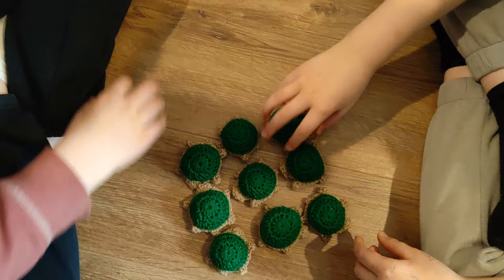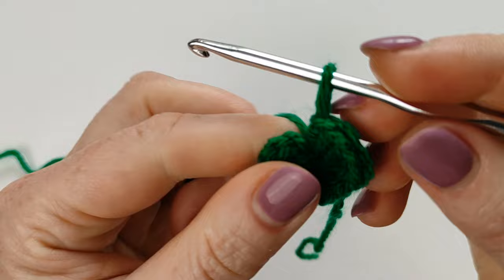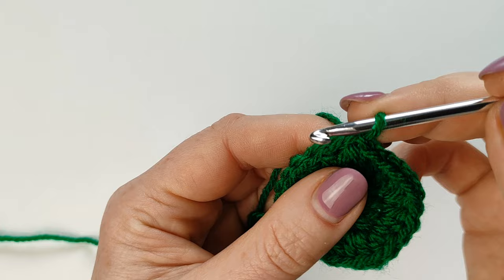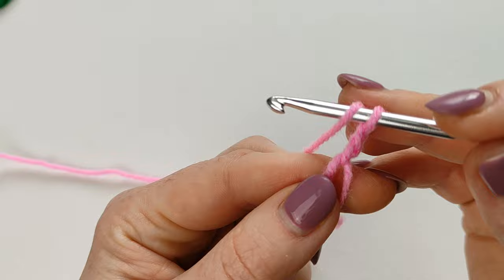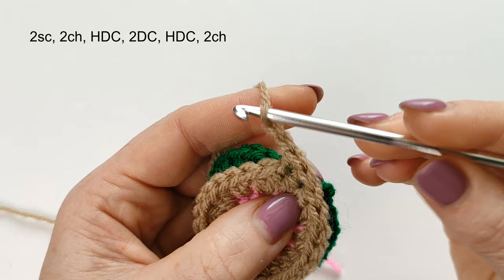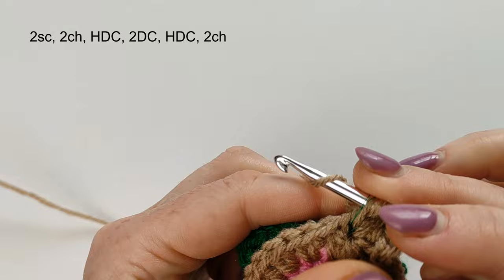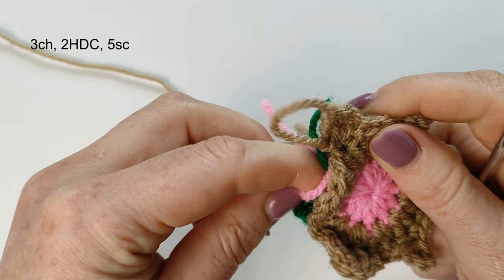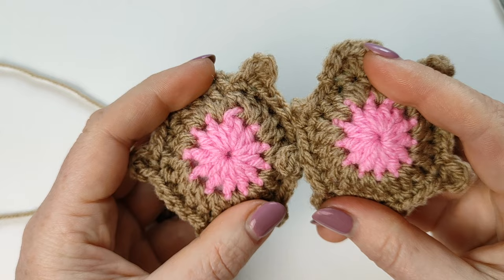Memory Game Crochet Turtle No Sew amigurumi Step By Step. Best Present, Gift Crochet Idea. part 1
Crochet Turtle Memory Game
How to crochet memory game turtles. Easy pattern step by step free video tutorial with written pattern

Written PDF pattern

Using US Crochet terminology.

Save my videos to watch later when you are ready for this project;

More great projects are coming!!!